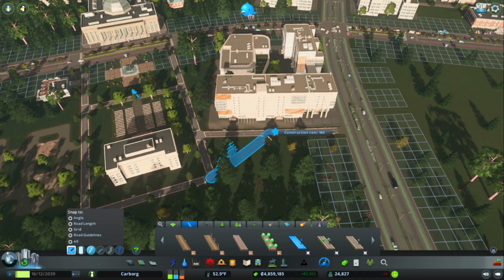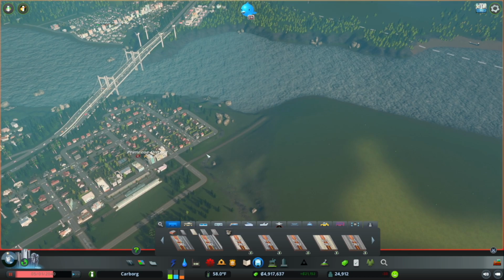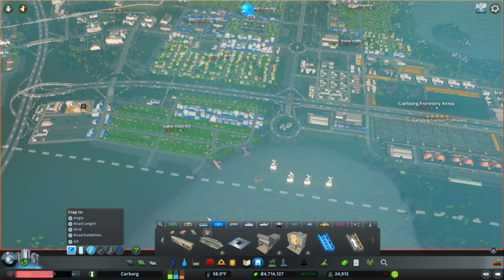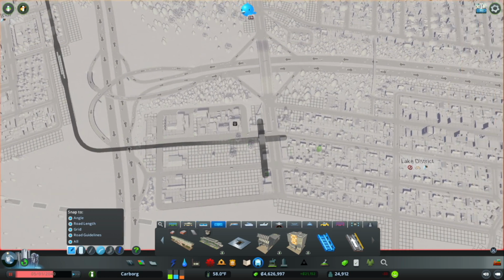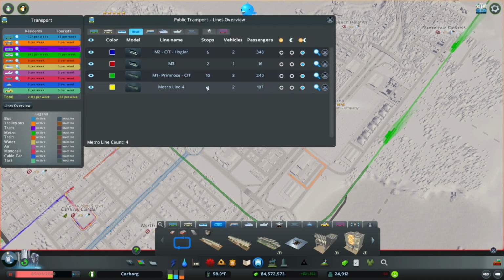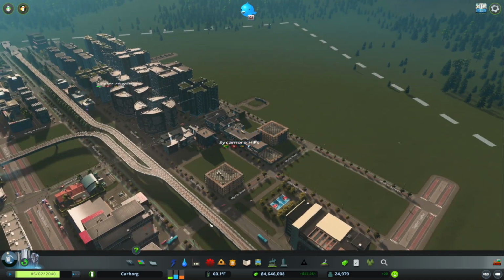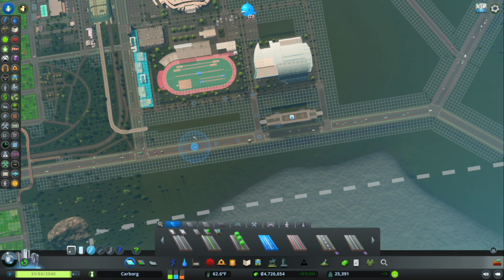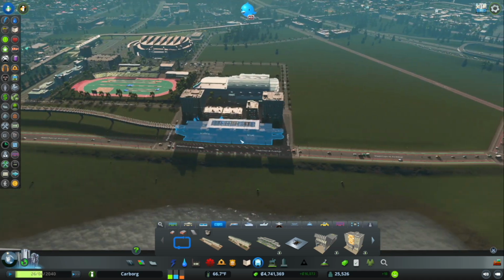Connecting the suburbs - Carborg #20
Carborg is still a growing city. For a planned city expansion across and along the big river, the Carborg City Council decided to extend the city's metro network to provide optimal connectivity for the two downtown areas currently in the planning stage.

Map: Oracle Lake

Setup:
- CPU: AMD Ryzen 7 1800X
- GPU: Nvidia GTX 1080Ti
- RAM: 16GB
- Mouse: Logitech GPro Wireless
- Keyboard: Logitech G915 TKL
- Mic: Blue Yeti